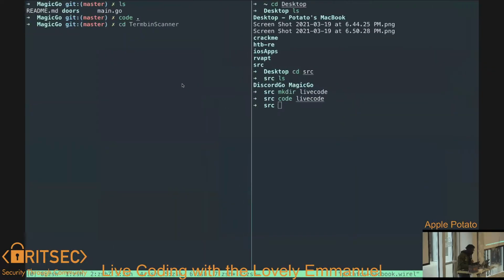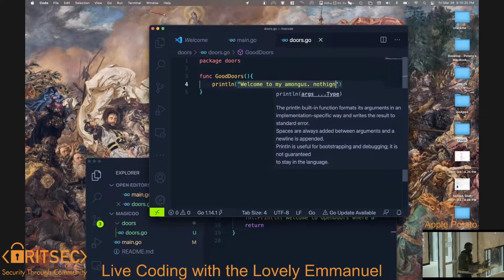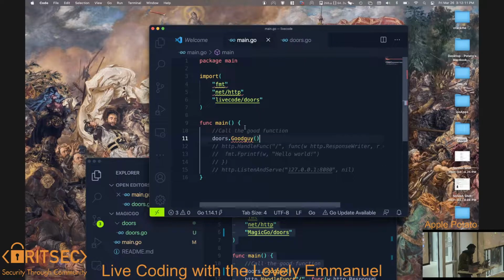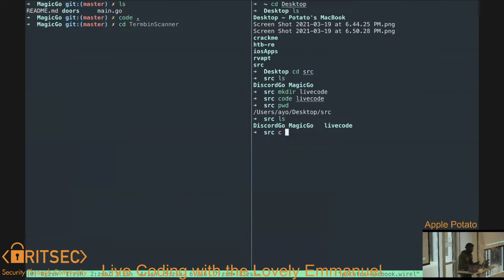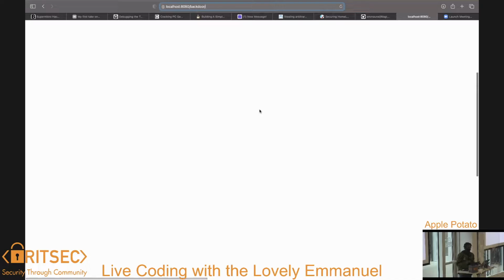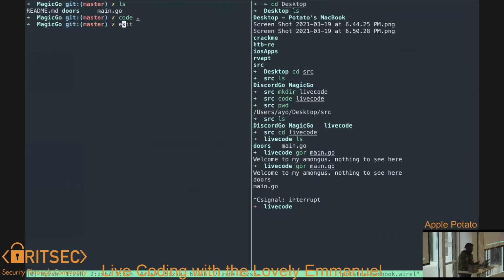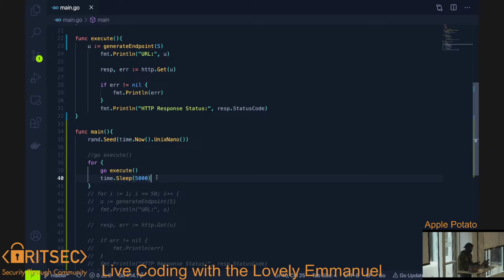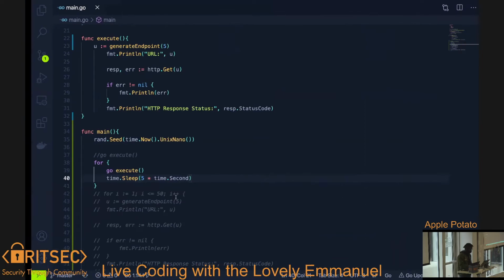Live Coding Demo Emmanuel